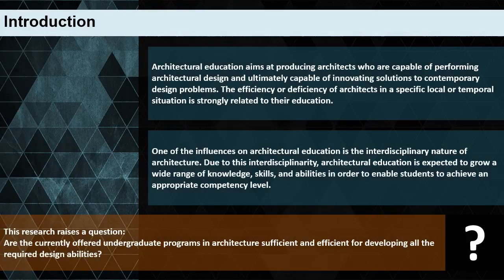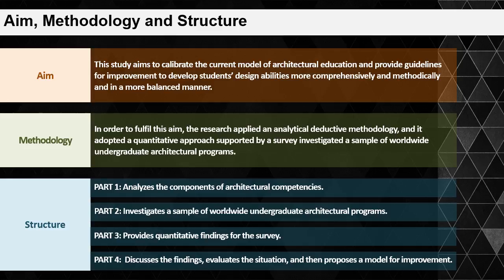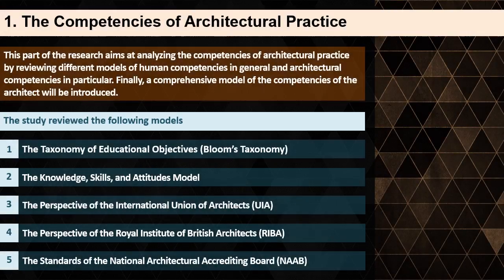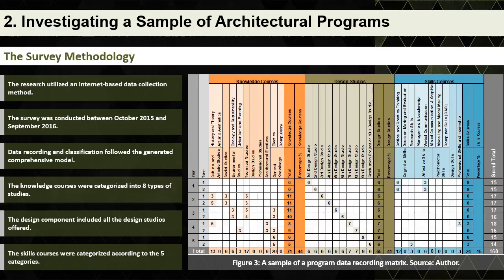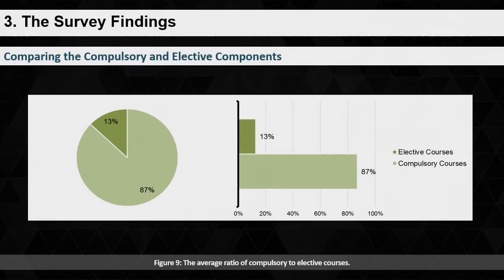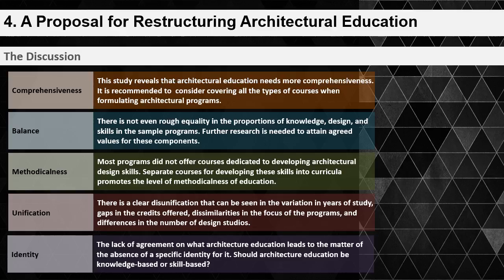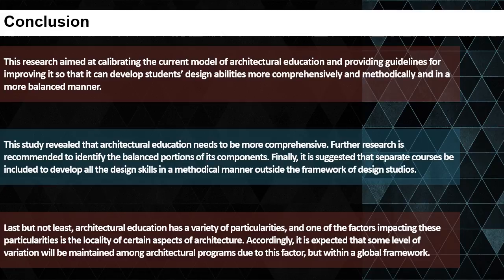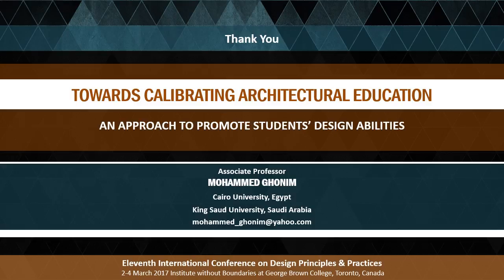Towards Calibrating Architectural Education: An Approach to Promote Students’ Design Abilities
Towards Calibrating Architectural Education
An Approach to Promote Students’ Design Abilities

Architectural education enables graduates to achieve an appropriate competency level in performing design and practicing architecture, and due to the interdisciplinary nature of architecture, architectural programs are targeted to grow a wide range of knowledge, skills, and abilities. Design courses represent the spine of architectural education and are the influx where students apply all of their knowledge and skills. This research raises a question: Are the currently offered undergraduate programs in architecture sufficient and efficient for developing all the required design abilities? This research calibrates the current model of architectural education and provides guidelines for improving it so that it can develop students’ design abilities more comprehensively and methodically and in a more balanced manner. To achieve this aim, the study applies an analytical deductive methodology that analyzes the components of architectural competencies, investigates a sample of thirty undergraduate architectural programs worldwide, provides quantitative findings based on a survey, discusses and evaluates the sufficiency and efficiency of the architectural education, and proposes a model for restructuring architecture programs. Finally, some conclusions are advanced regarding the comprehensiveness, balance, methodicalness, unification, and identity of the architectural education.

Associate Professor
Mohammed Ghonim
Cairo University, Egypt
King Saud University, Saudi Arabia

Common Ground Publishing
Design Principles and Practices Research Network